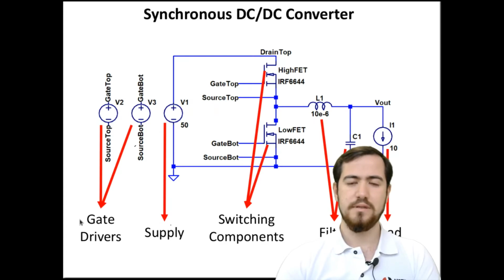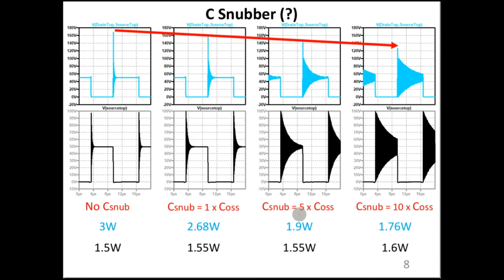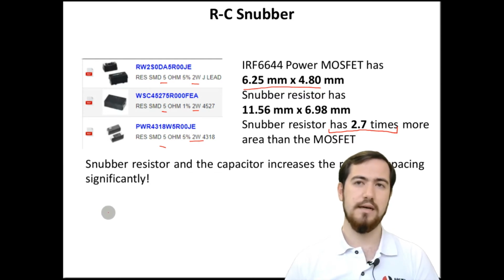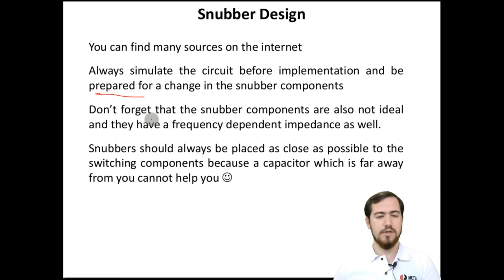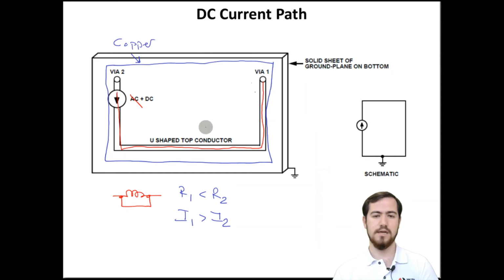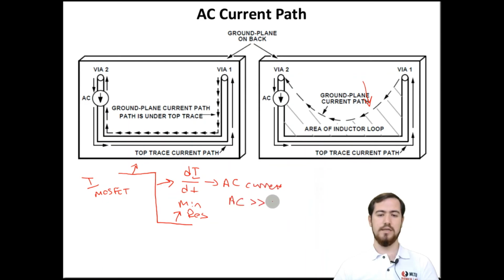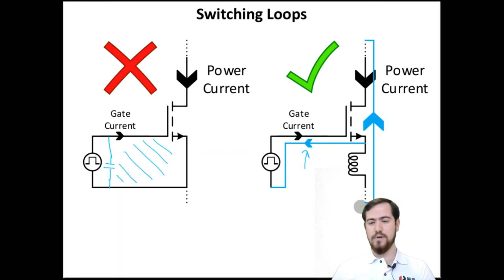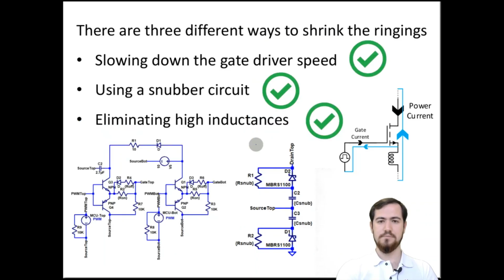EE463 Snubber and Layout Design in Power Electronic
Lecture on Snubber and Layout Design in Power Electronics by Furkan Karakaya